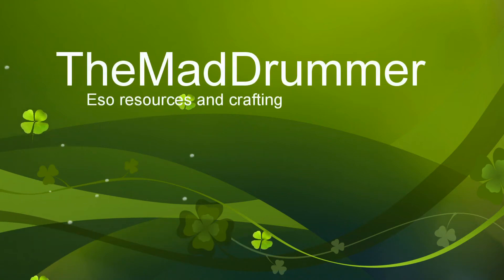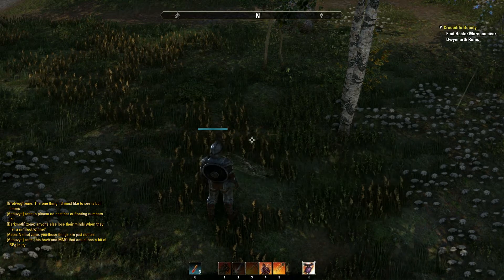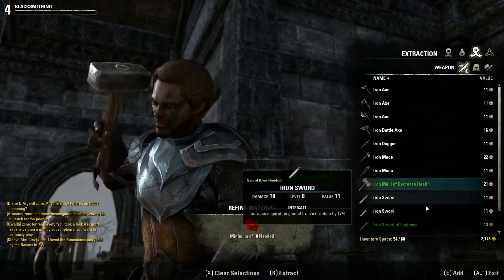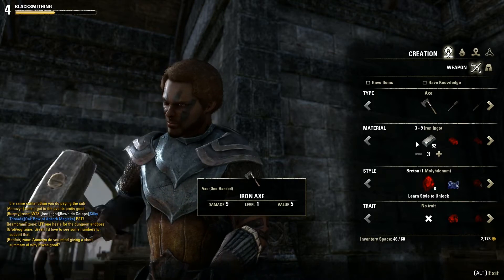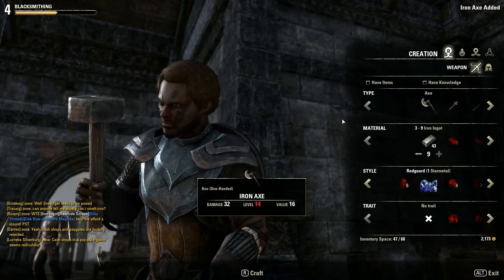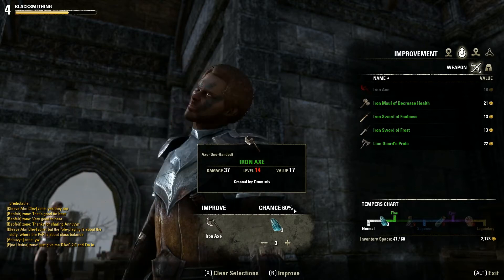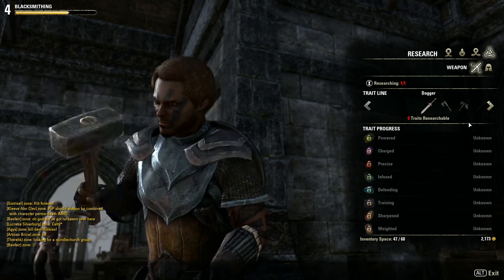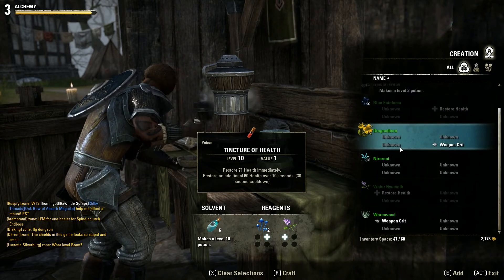ESO resource finding and crafting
This is a short tutorial on how to find resources and craft items in Elder Scrolls Online.

If you like this video, please consider following my channel here on youtube!